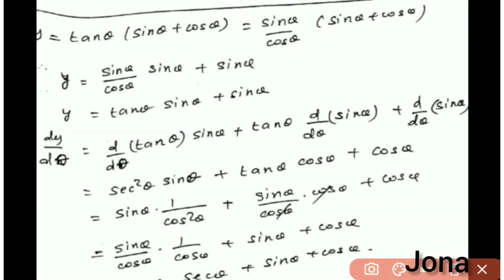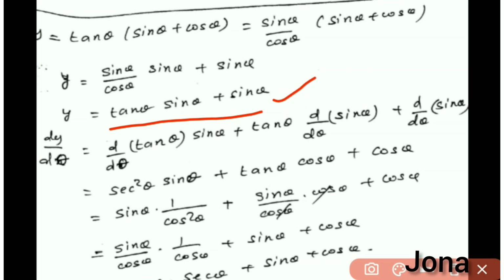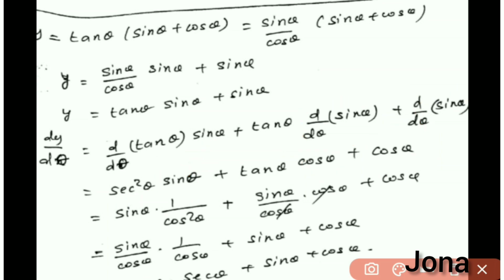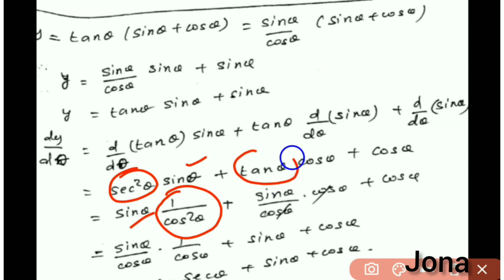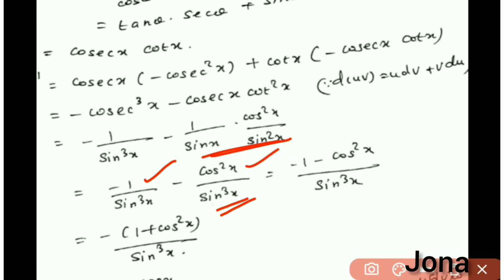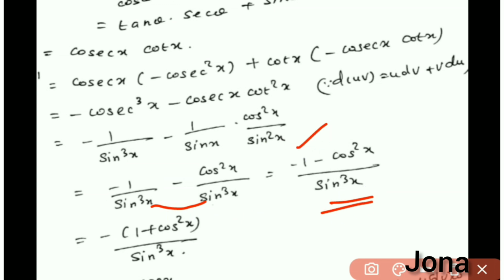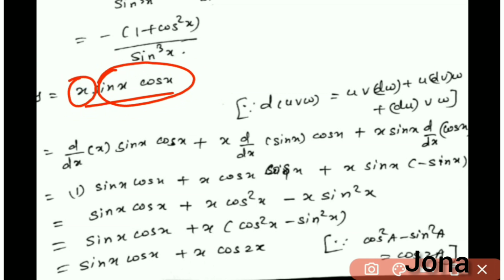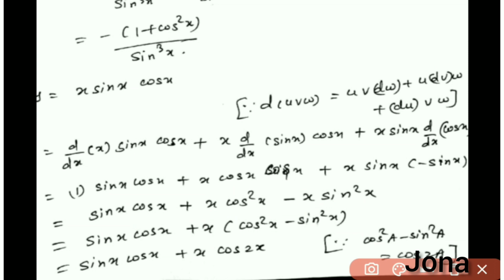Differentiation Exercise10.2(13,14,15) 11std